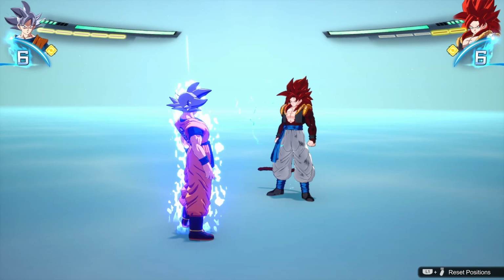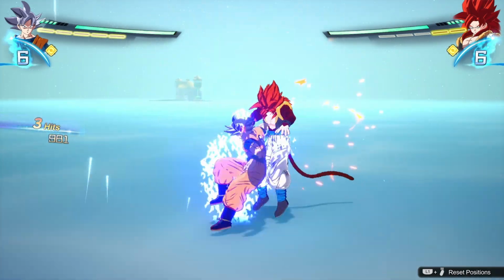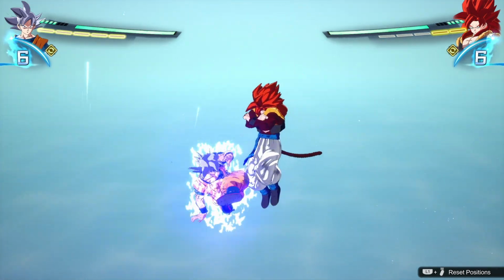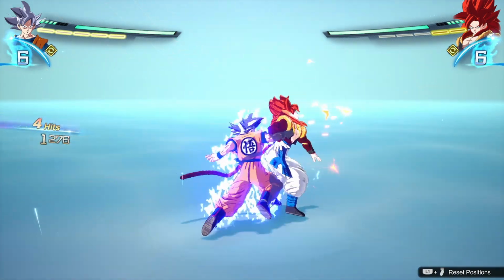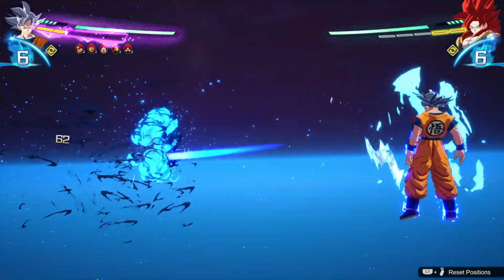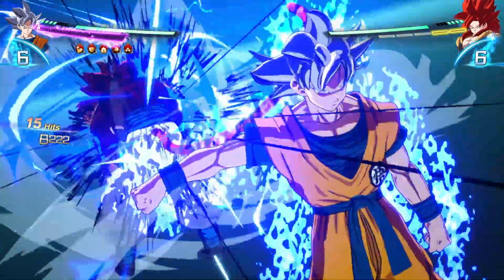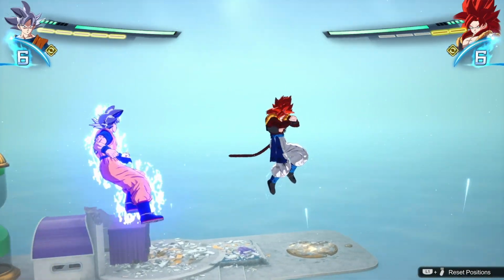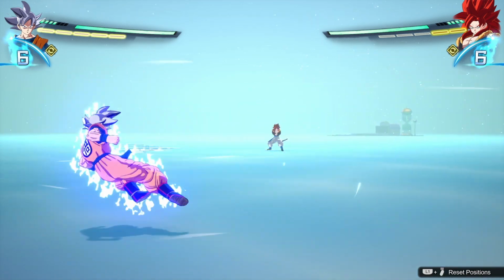Sparking Zero Combat Guide: How to Extend Combos & Land Ultimates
▬▬▬▬▬▬▬▬▬ [ Info ] ▬▬▬▬▬▬▬▬▬

*My Portfolio's Discord Server for animations*

-Code

▬▬▬▬▬▬▬▬ [  Music ] ▬▬▬▬▬▬▬▬▬

▬▬▬▬▬▬▬▬▬ [  Tags  ] ▬▬▬▬▬▬▬▬▬